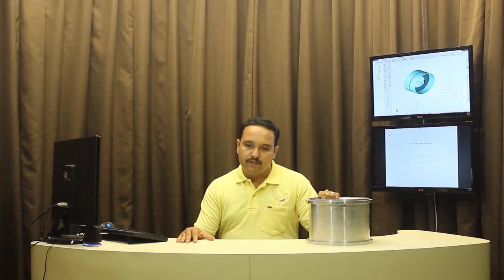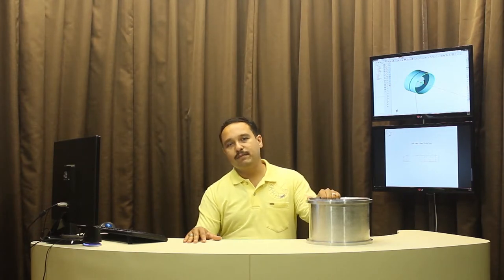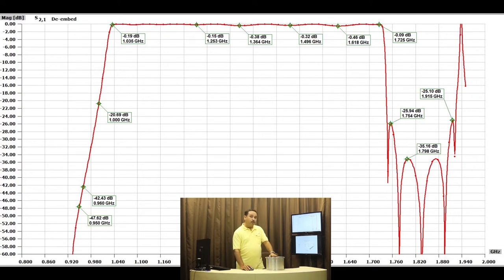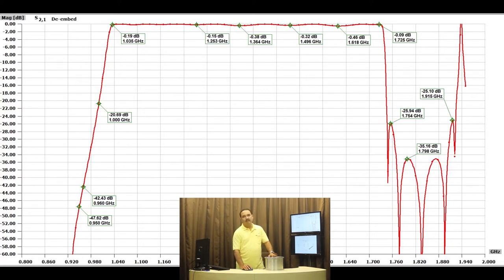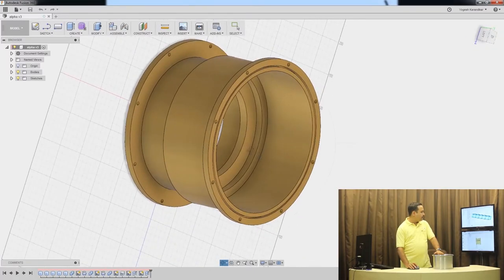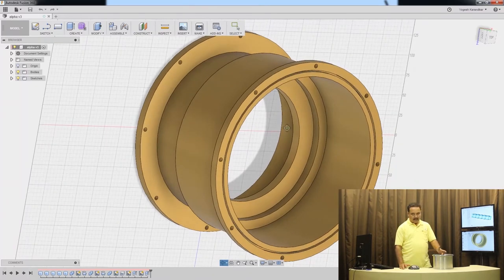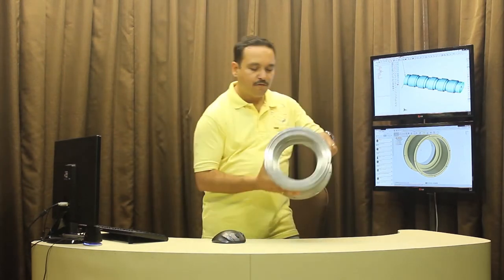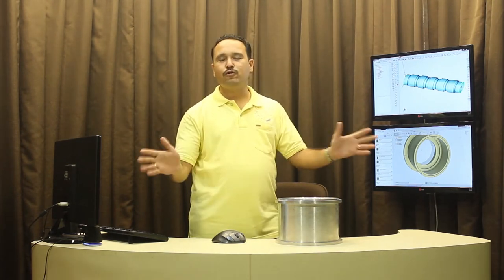EP05 : Circular Waveguide Based Band Pass Filter in L-band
In this video, a circular waveguide based band pass filter is shown which has an ability to reject both (850-960 MHz and 1710 MHz to 1900 MHz) mobile bands for mobile interference free radio astronomy observations.

The video explains basics for circular waveguide filters along with EM simulations. Further video demonstrates the working prototype of the filter using VNA S-parameter measurements